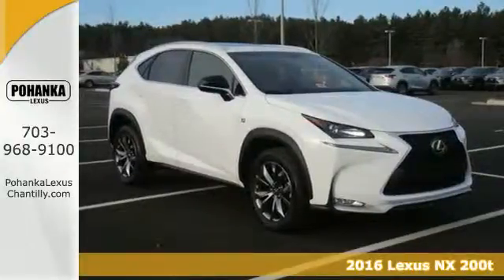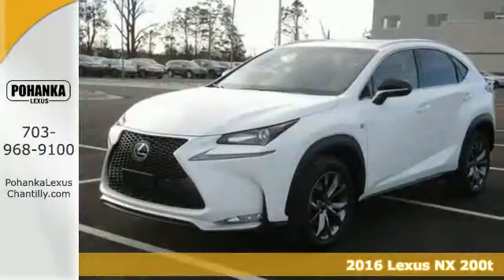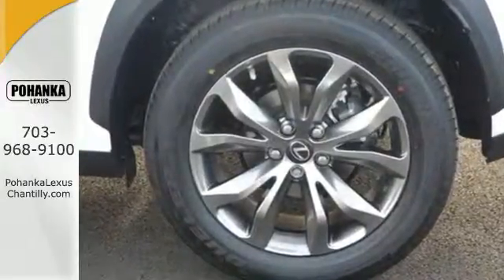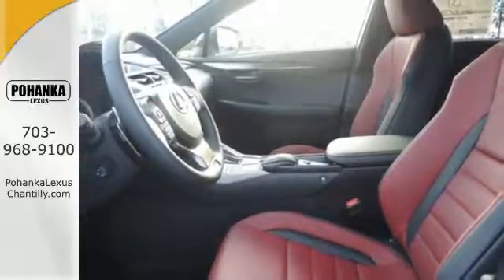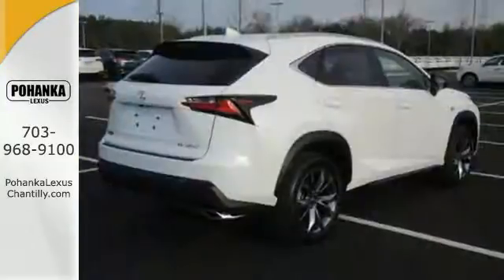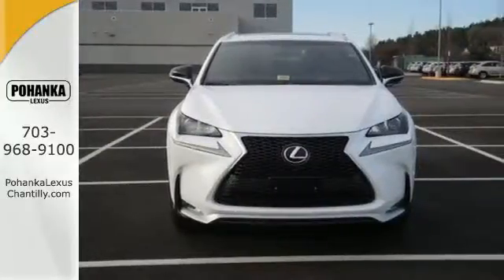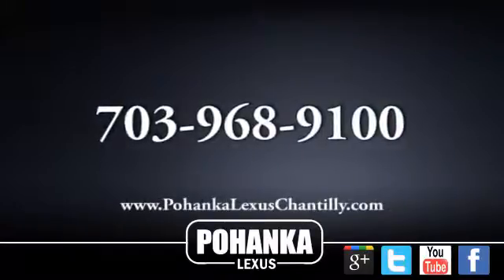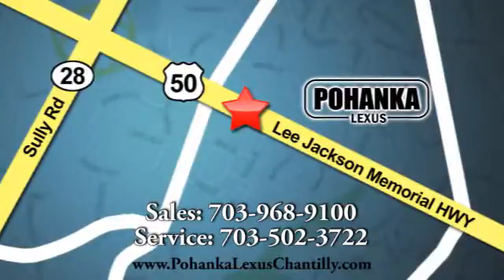New 2016 Lexus NX 200t Chantilly VA Washington-DC, MD NXG257604 - SOLD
Year: 2016
Make: Lexus
Model: NX 200t
Trim: AWD 4dr
Engine: L 4 Cyl.
Color: WHITE
Interior: RED
Stock #: NXG257604
VIN: JTJBARBZ5G2057604
Packages P Z2 Cargo Net/Cargo Mat/Whl Locks/Rr Bumper Protector Accessories F EH Electrochromic (Auto-Dimming) Inside Rear ViewMirror; and Lexus Homelink Garage Door Opener F FK 18 F SPORT Wheels w/Summer Tires (235/55R18) F NV Navigation Package Includes:Remote Touch Interface, Lexus Enform Remote,Lexus Enform Destination (includes 1-year trialsubscription); App Suite (complimentary),10-Speaker Lexus Premium Sound System F OQ Electrochromic (Auto-Dimming) Outer Mirrorswith Blind Spot Monitor (BSM), Rear Cross TrafficAlert, Reverse Tilt, Heated, Memory F PA Intuitive Parking Assist w/Clearance & Back Sonar F PB Power Back Door F PT Premium F SPORT PackageHeated Front Seats, Power Tilt & Slide Moonroof,Memory: Power Tilt/Telescopic Steering Column,Power 10-Way Driver Seat including Lumbar Support F WE Heated Perforated Leather Trimmed Steering Wheelwith Paddle Shifters

Address:
13909 Lee Jackson Memorial Hwy